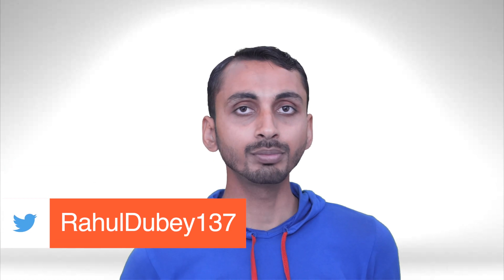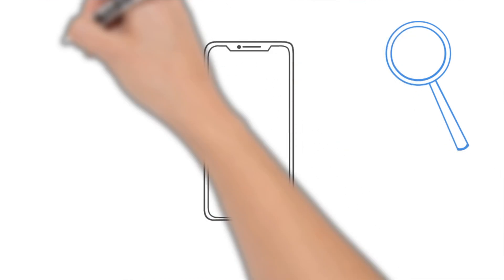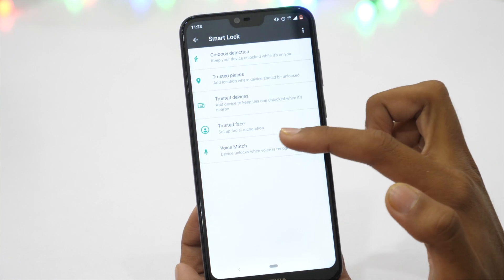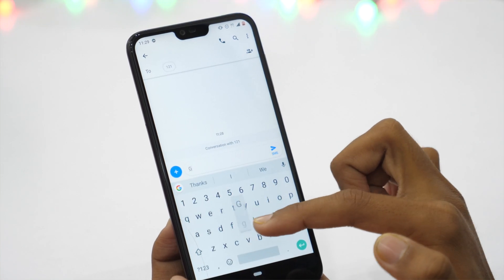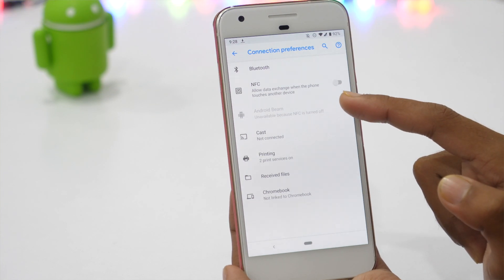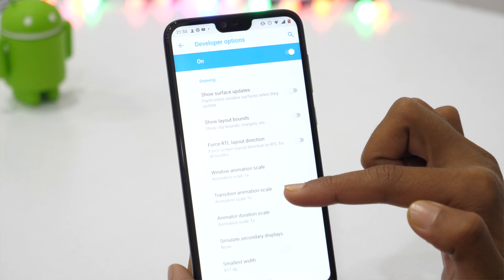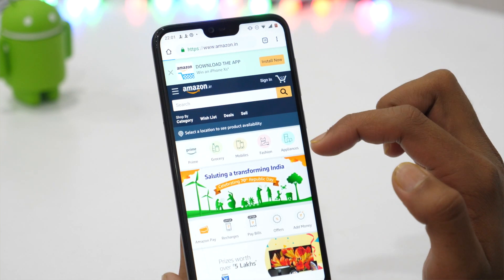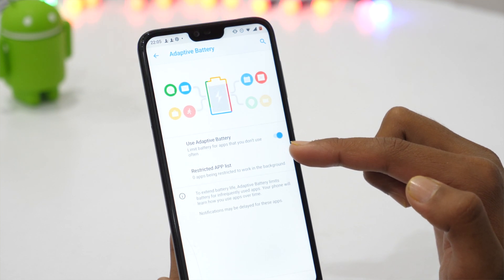Hidden Android Settings You Should Change Right Now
Do you know some of the secret Android settings to change? There are many hidden Android settings that you should change right now. Here is 17 Android Settings You Should Change Right Now.

In this video, you'll learn some cool Android tips, tricks, and hacks. You'll also learn hidden Android features and secret Android options that you need to change right now.

These are hidden Android security settings, hidden Android privacy settings, Android autofill settings, Adaptive battery settings and many more crucial Android setting to improve your Android device security.

So must watch this video tutorial about hidden Android settings to make your Android device more secure and less vulnerable.